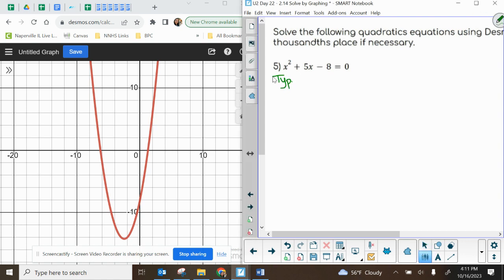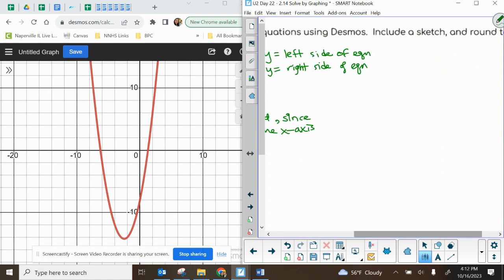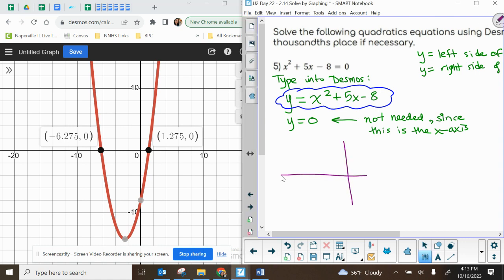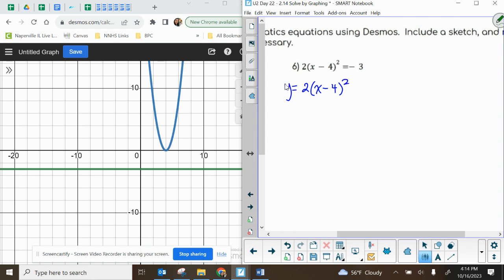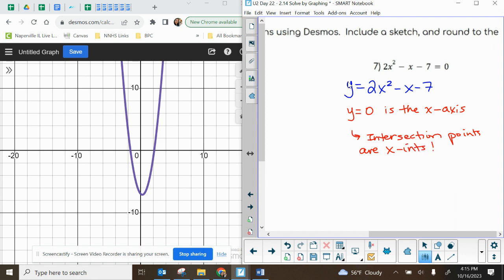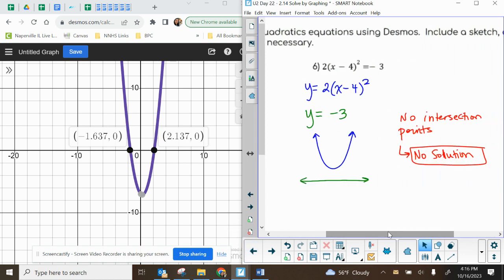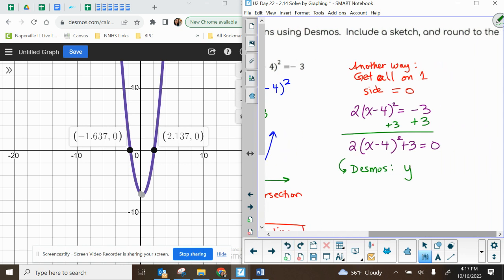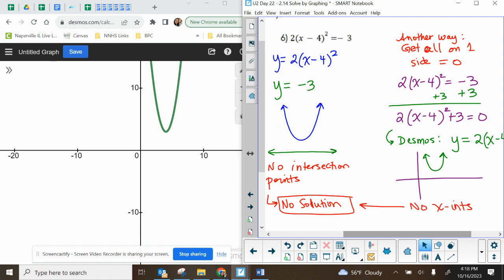A2MAPS U2 - Solve by Graphing